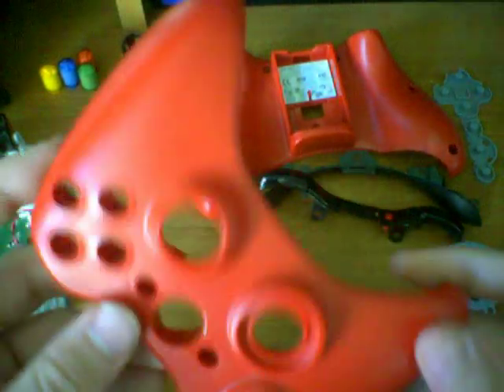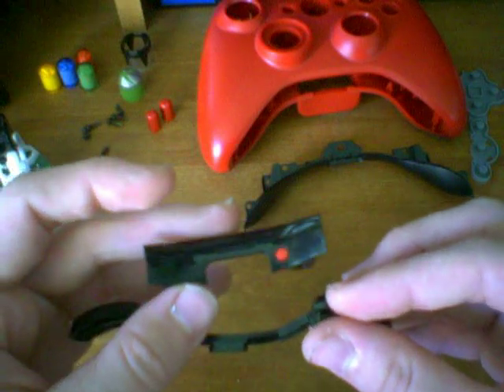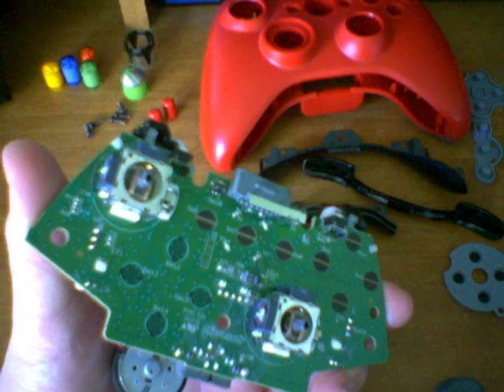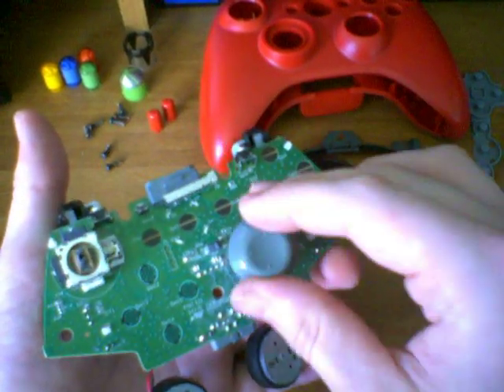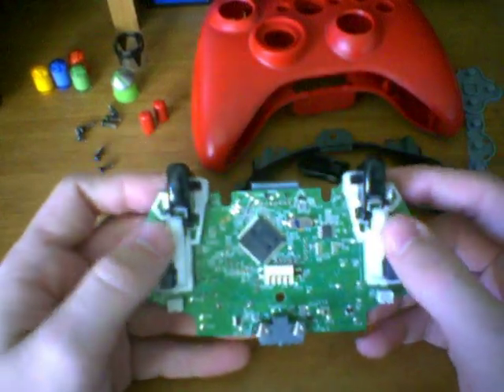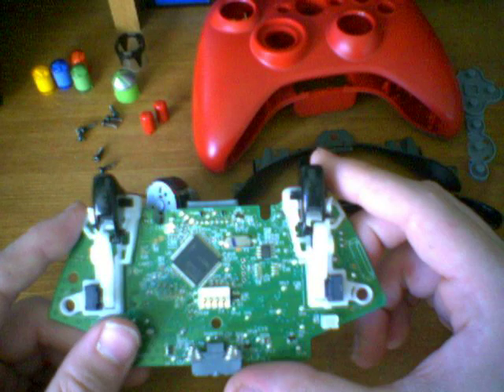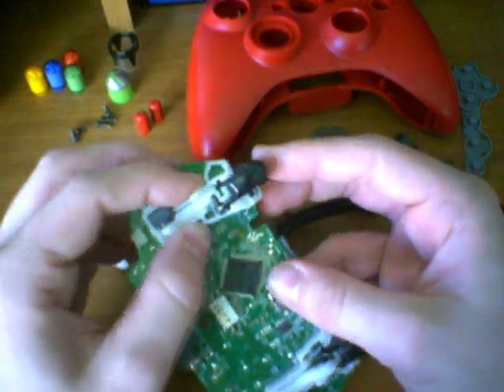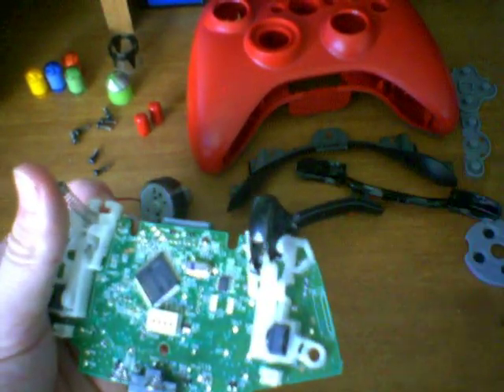Xbox 360 Controller Disassembly/Assembly Tutorial: Part 2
how to fully disassemble every part of an xbox 360 controller cont.